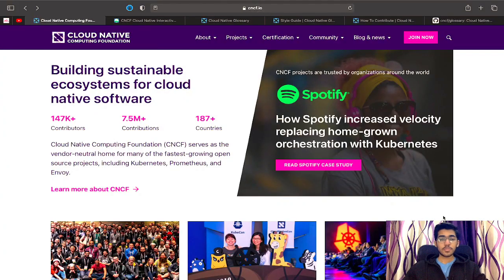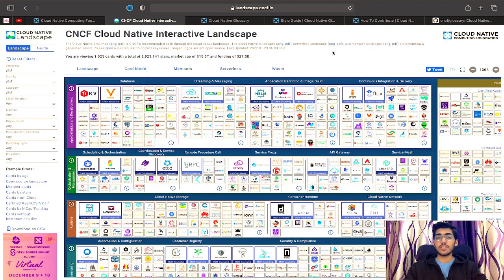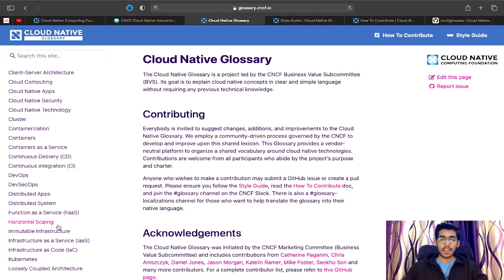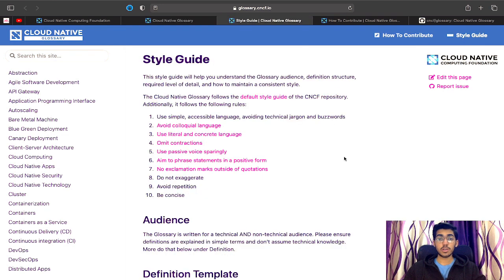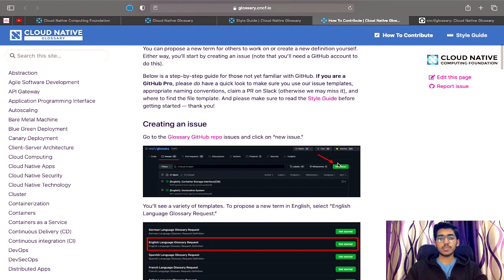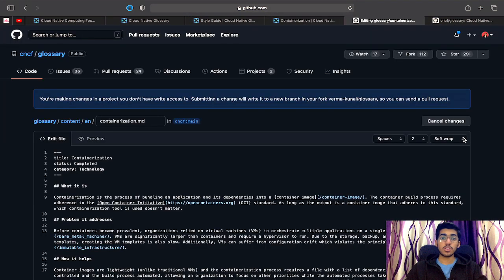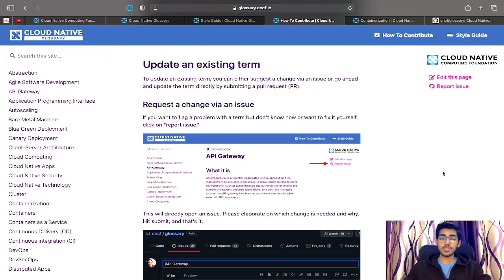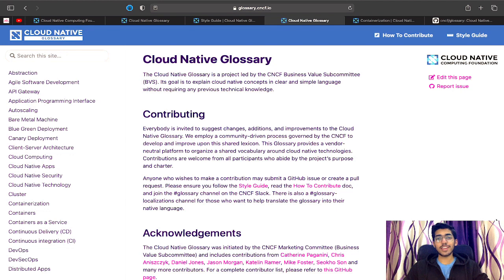A Beginner's Guide to Cloud Native Glossary - By Kunal Verma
In this video, we’ll be talking about the Cloud Native Glossary, a project under the CNCF (Cloud Native Computing Foundation). What is it, how anyone can get involved & some of the starting points for you to start contributing from today itself!

Be sure to join the glossary & glossary-localisation channels on the CNCF slack, to get involved in the initiative!

I hope you learn something new today, from this video!!

Credits:
Intro Animation by Ansh Agrawal